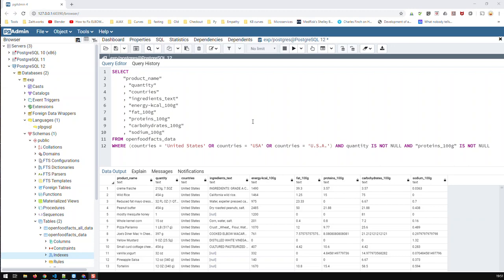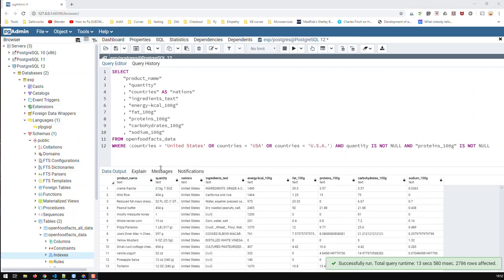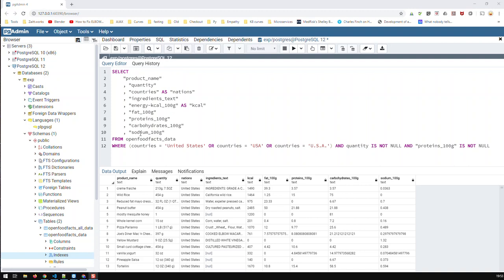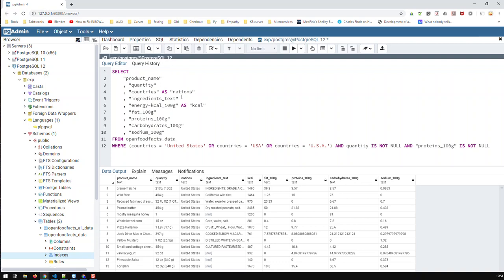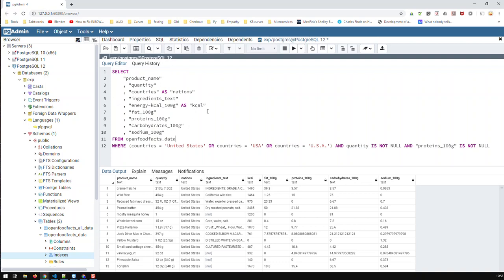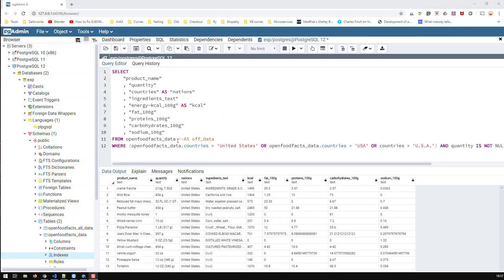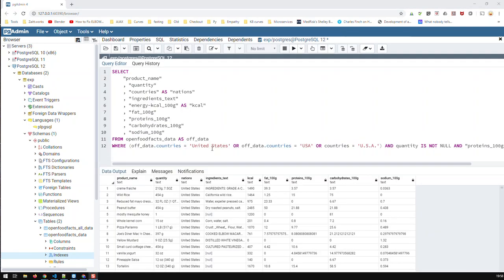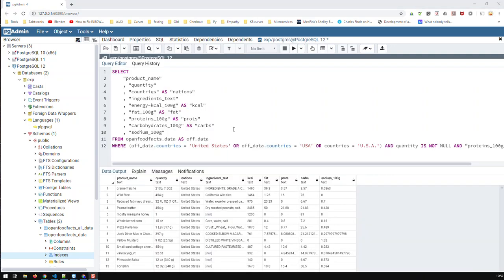Aliasing Field & Table Names | Learn SQL from Scratch 5 | Kovolff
The columns produced by your query can have different names than their actual names. This aliasing can be easily achieved with the AS keyword.
i.e.
SELECT
"product_name"
, "countries" AS "nations"
FROM openfoodfacts_data

The columns output by this query would be “product_name” and “nations”

Never use a field’s alias in the query, in which you created the alias.
i.e.
SELECT
"product_name"
, "countries" AS "nations"
FROM openfoodfacts_data
WHERE “countries” = “United States”

Here “countries” was and should be used in the WHERE statement not “nations”

You can alias table names.
i.e.
SELECT
"product_name"
, "countries" AS "nations"
FROM openfoodfacts_data AS off_data

In contrast to field aliases, table aliases can be used in the WHERE statement of the query they were created in.

i.e.
SELECT
"product_name"
, "countries" AS "nations"
WHERE off_data.countries = “United States”